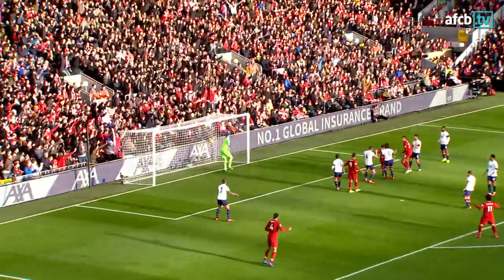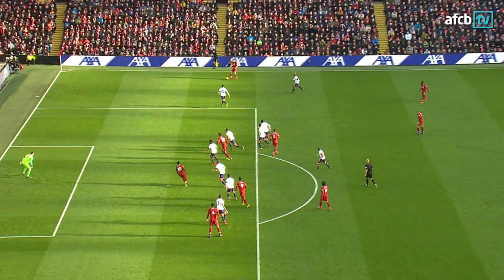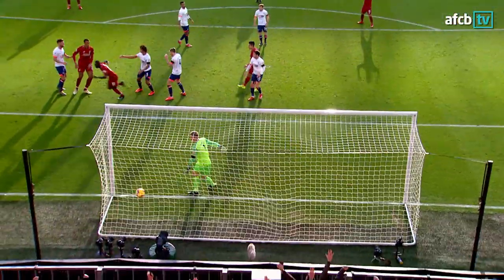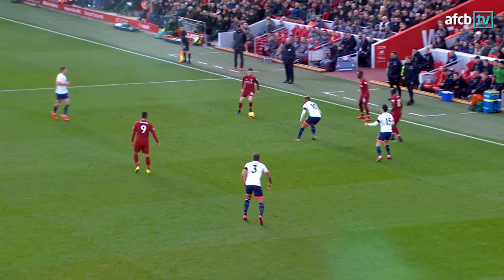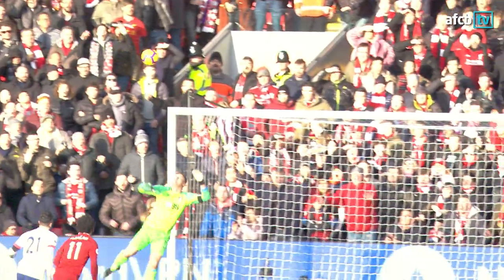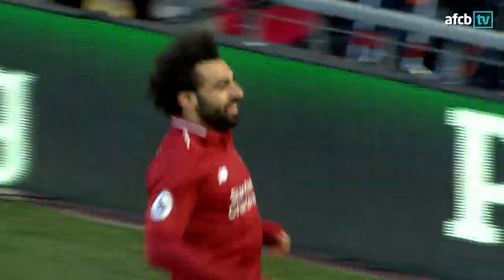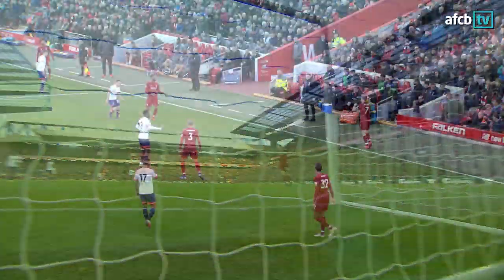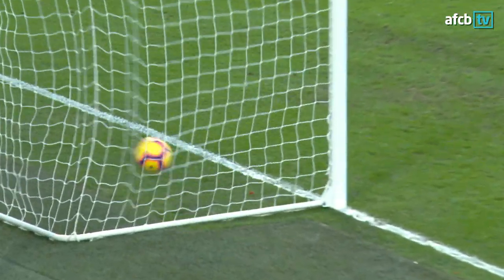DEFEAT AT ANFIELD | Liverpool 3-0 AFC Bournemouth